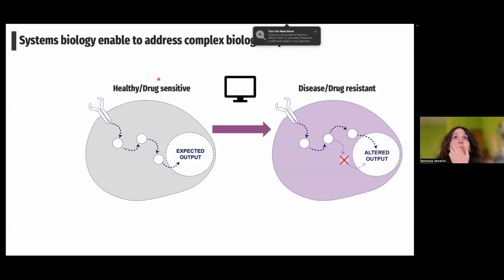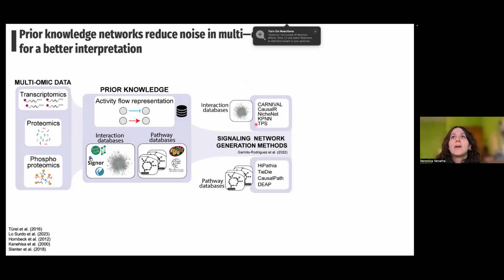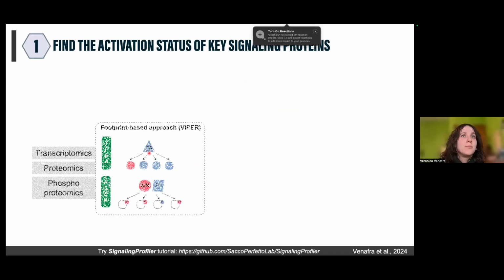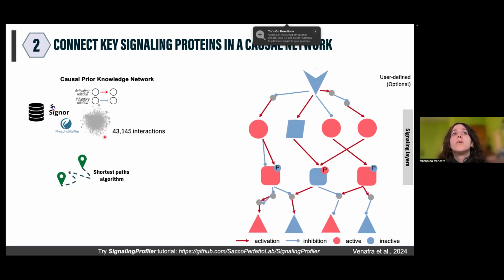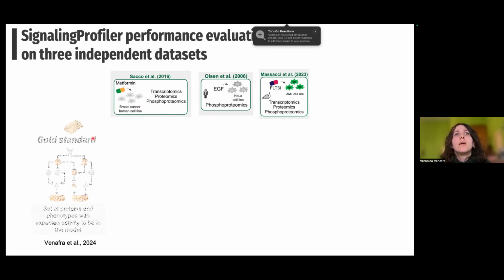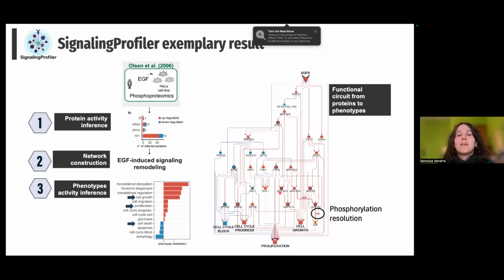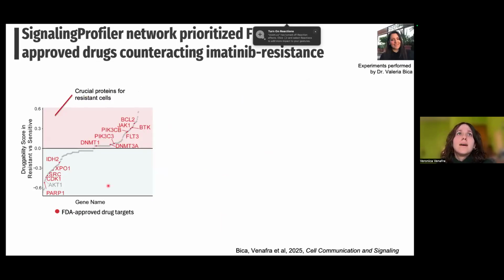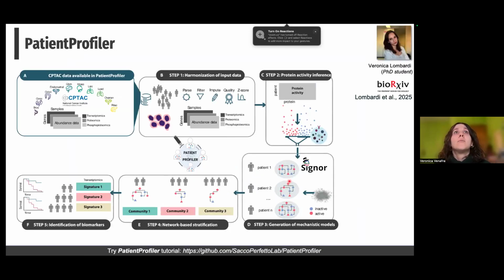PMC seminar 14/04/2025 - Dr. Veronica Venafra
Dr. Veronica Venafra (University of Rome La Sapienza
): SignalingProfiler: a pipeline to bridge multi-omics data with cellular phenotypes

Online seminar series of the Protein Modules Community
14/04/2025